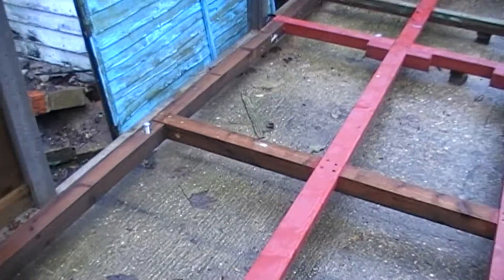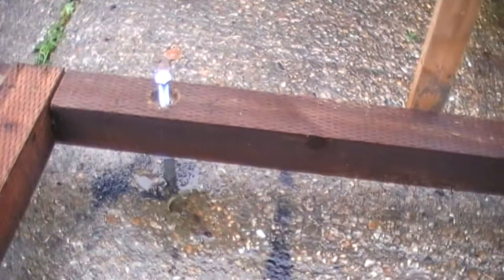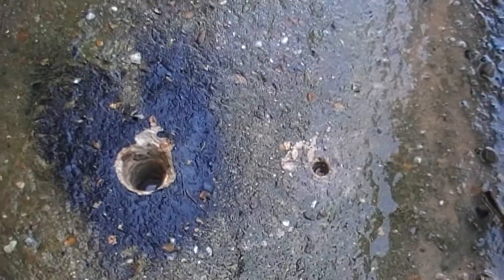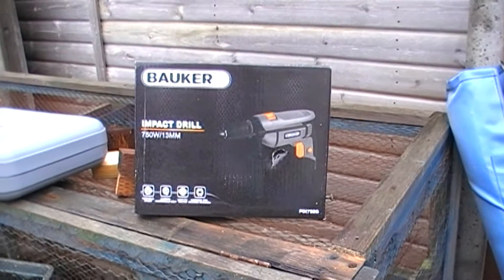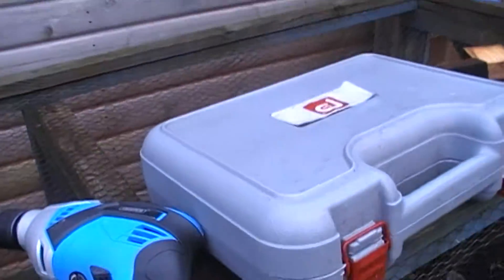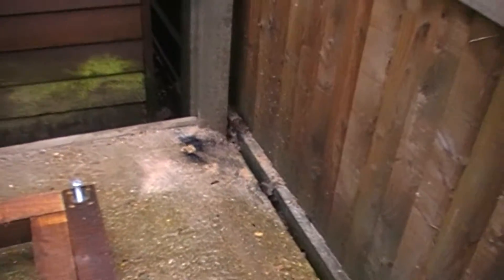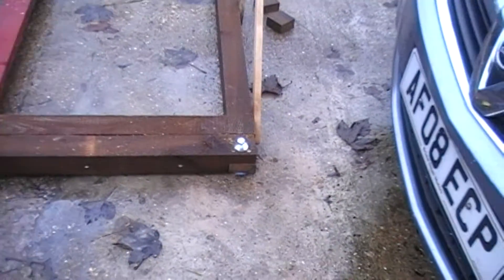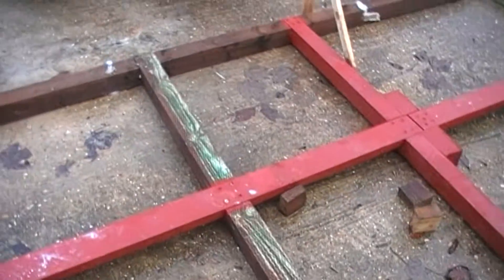Broken Dill Again!! and Resin Anchors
I got a new drill and after drilling two holes it broken. So I had to get another which this time lasted for the rest of the holes.

All music, audio and video samples that may be used in this video are supplied with the Movavi video editing tool I checked with the support team about copyright usage and they replied
“If you use our audio samples from the program you no need to specify any details on or after your videos. All samples inside our program belong to our partner StoryBlocks and you can use them for your videos without any problems